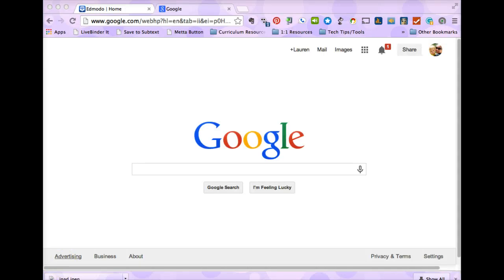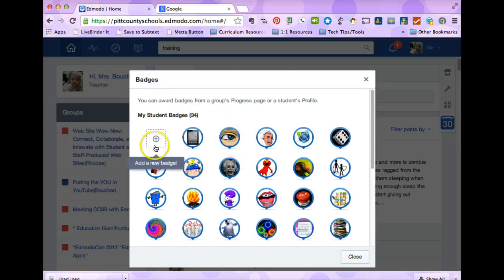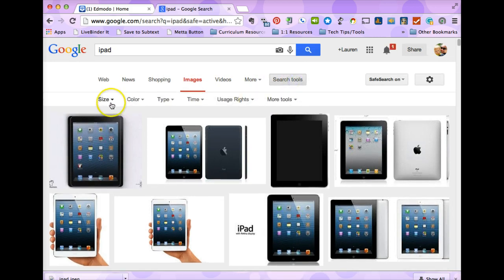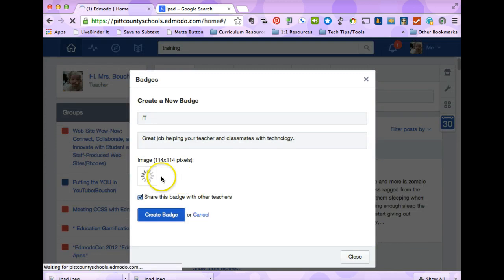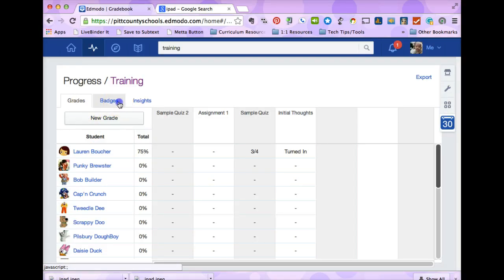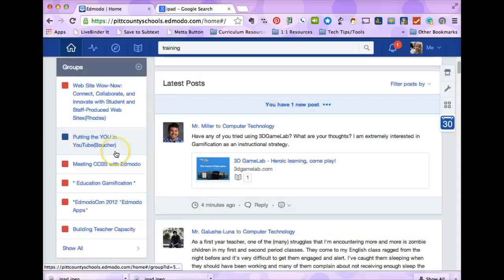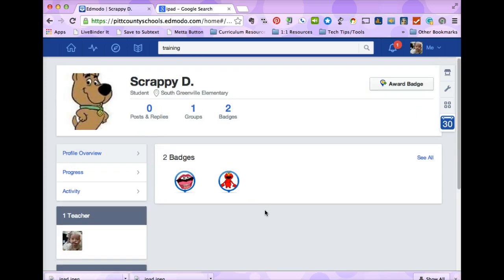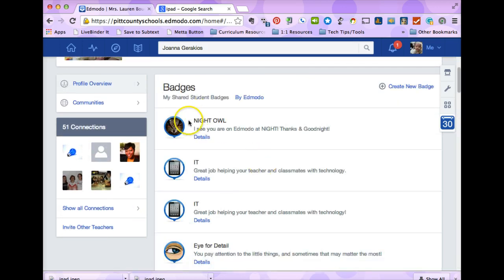Creating and Assigning Badges in Edmodo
This tutorial goes through the process of creating and assigning badges in Edmodo, as well as finding badges that other teachers have created.